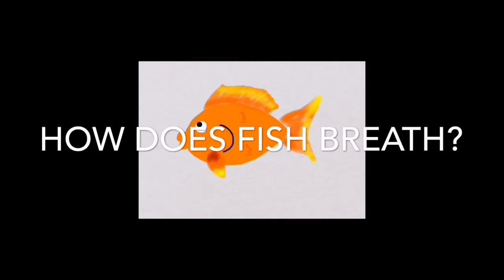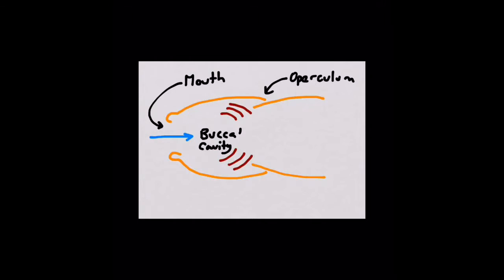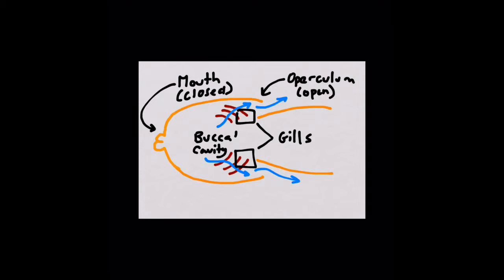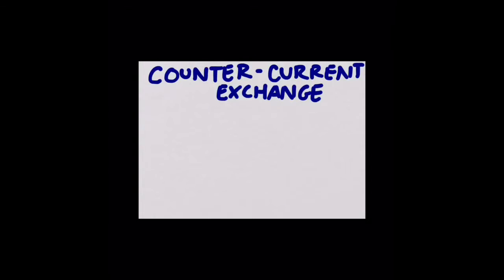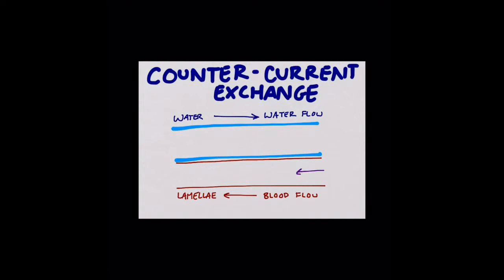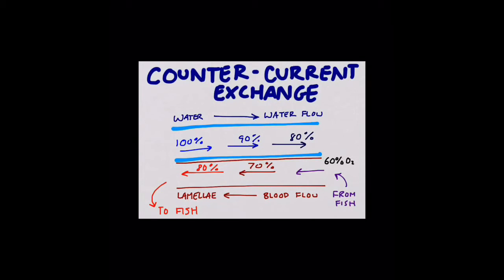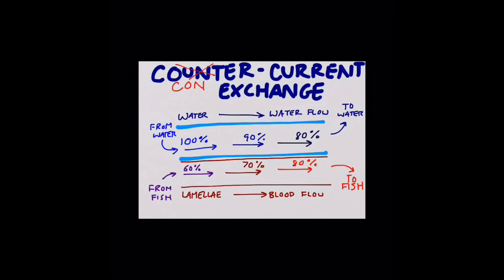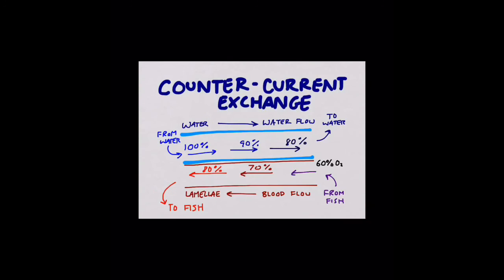BIO-IPAD SHOWCASE INTEGOMB 2019 (7.2 BREATHING MECHANISM)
FAHREEN QUSYAIRI